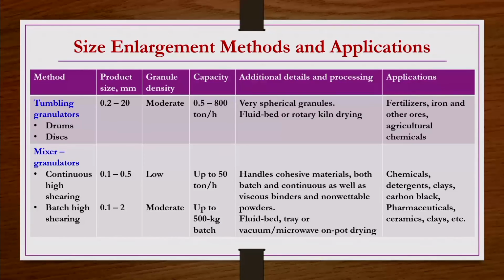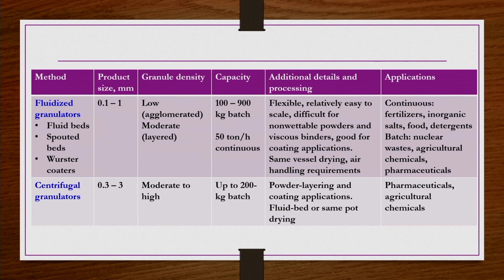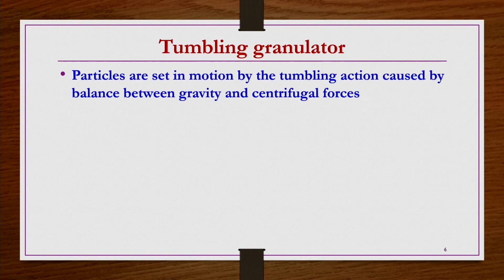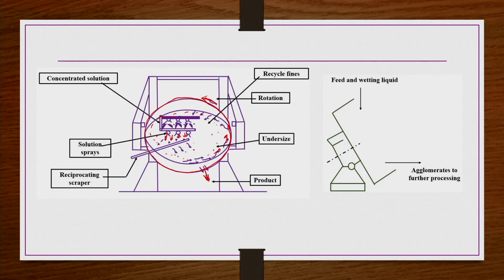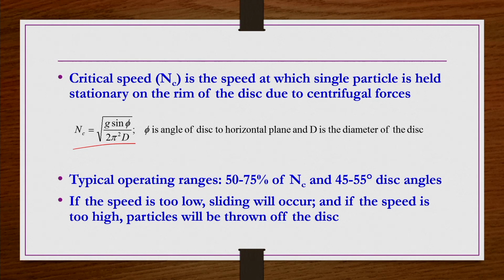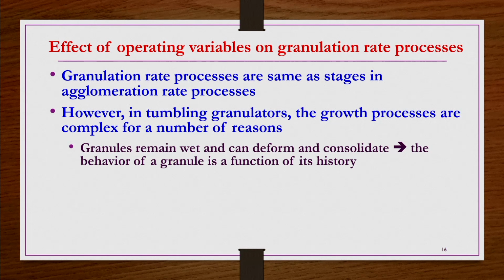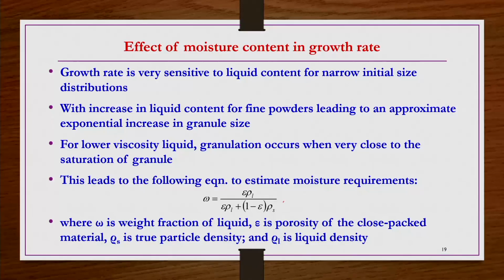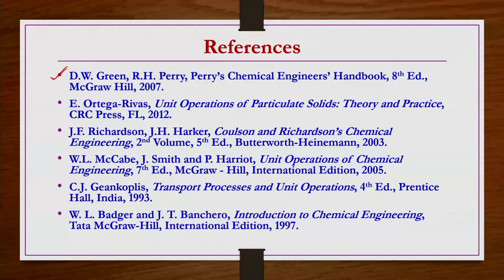Size Enlargement Equipment - 1